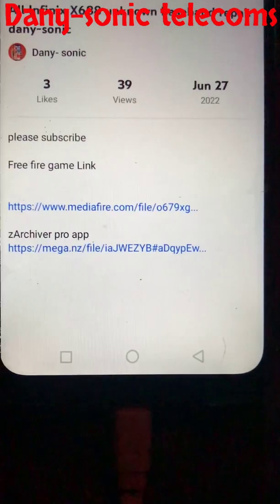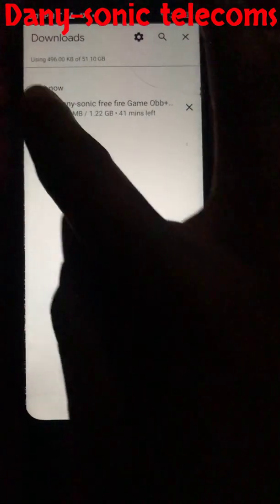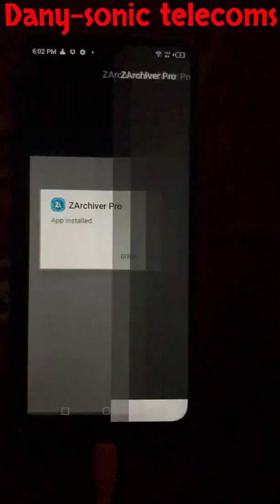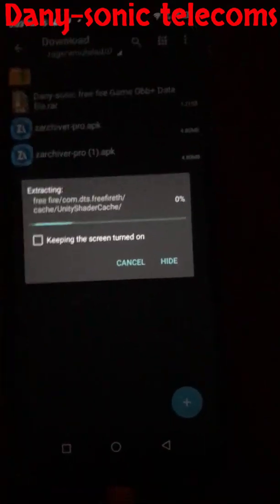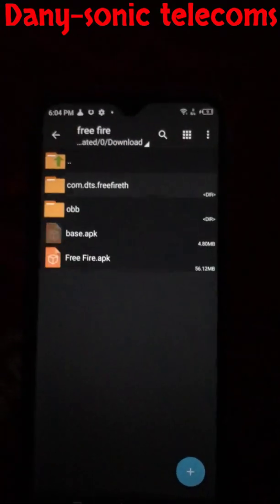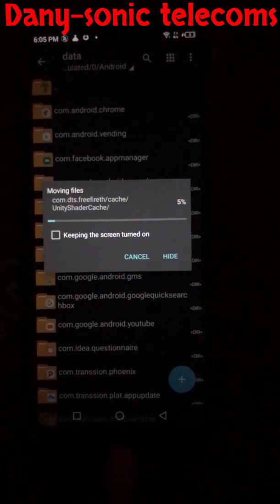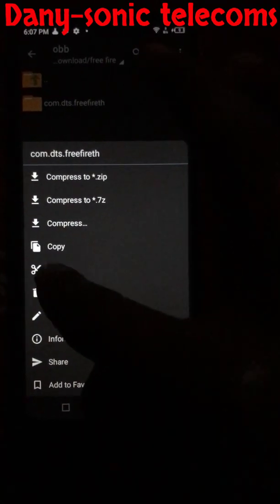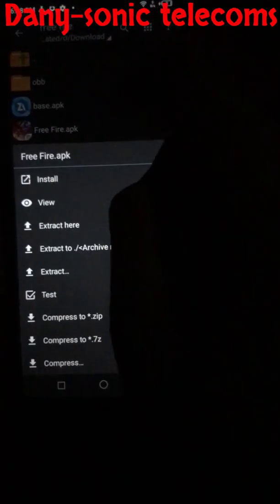Install Free fire game Obb + Data file free download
Download Link

Free fire game Link

🔥 Remote service is available
Dm for price

How to extract MDDB FILE from the phone firmware